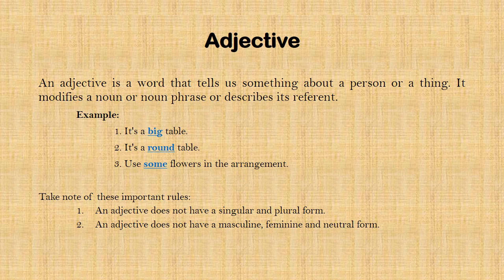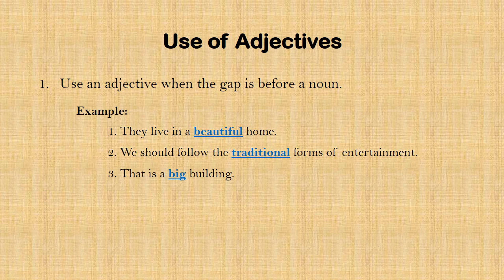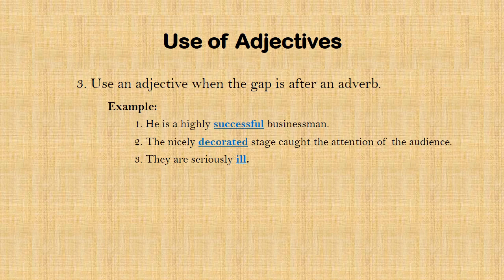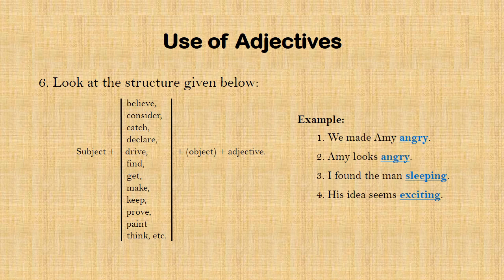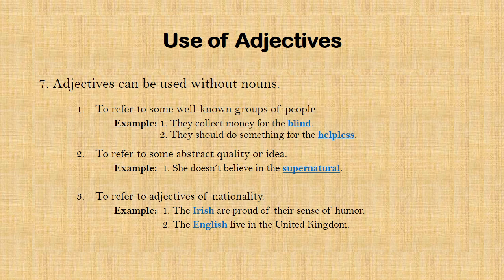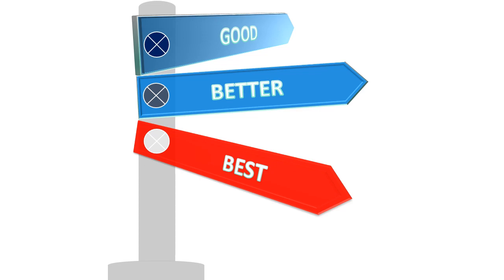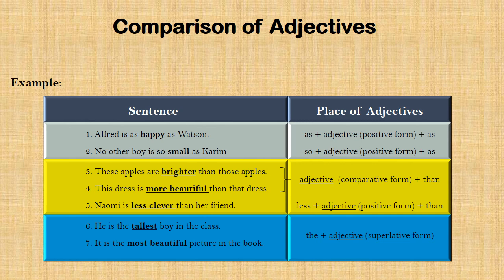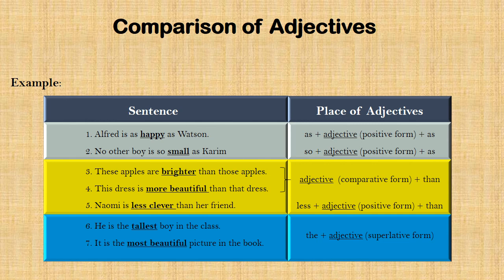English: Use of Adjectives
Cloze test with clues